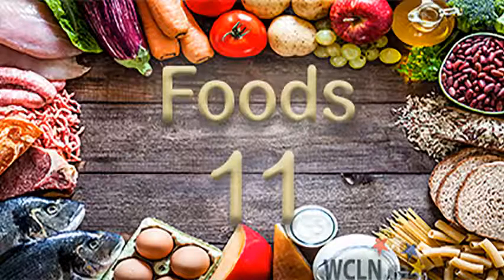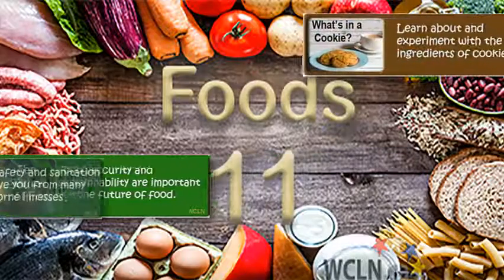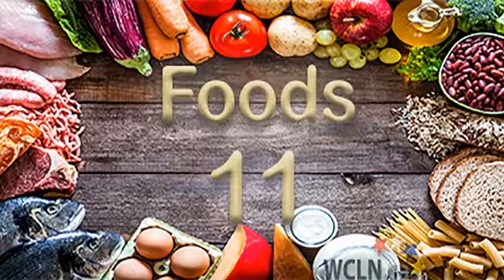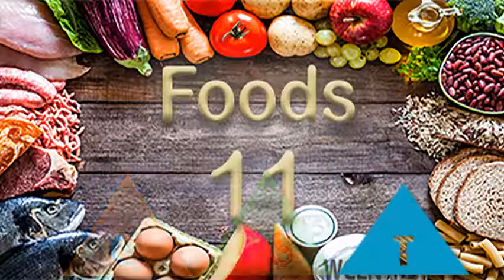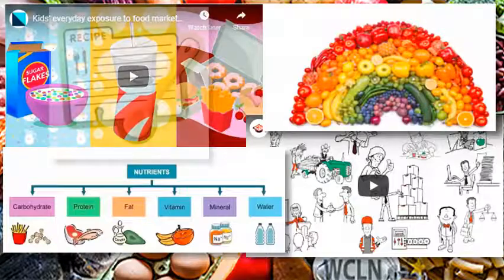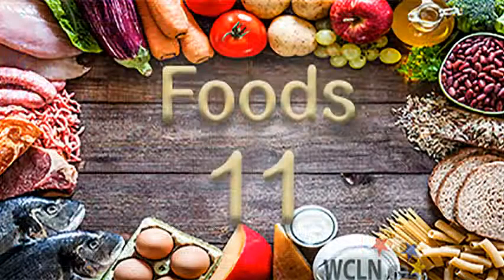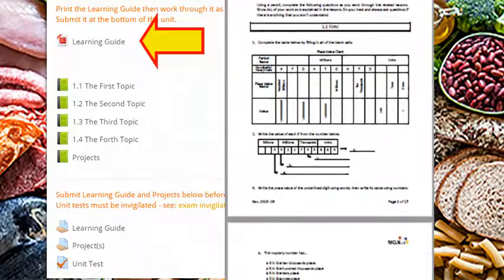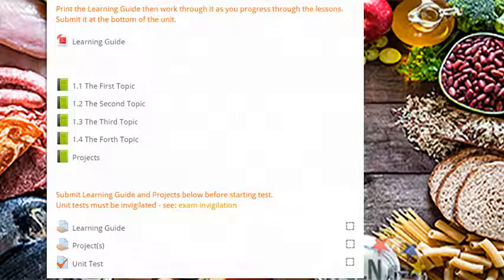WCLN - Foods 11 Course Intro